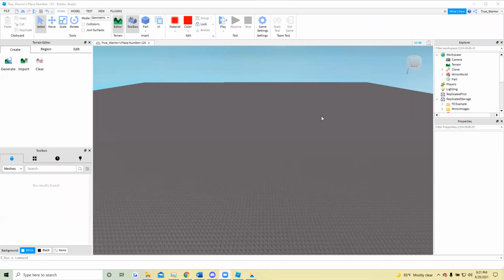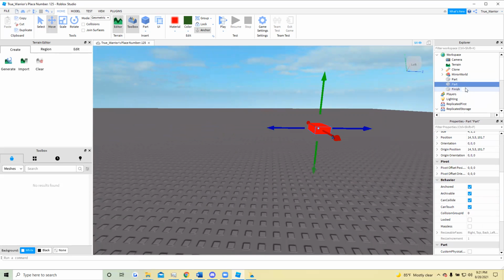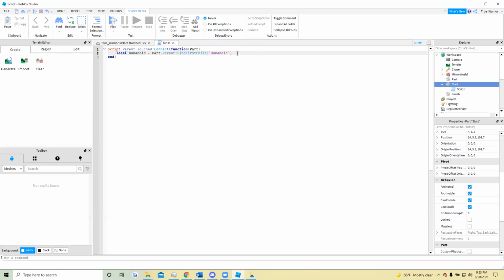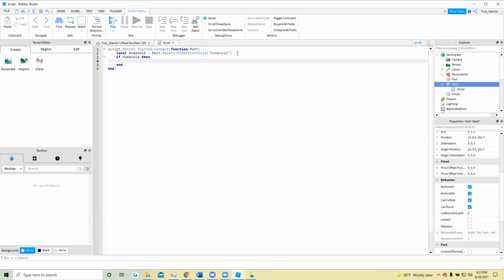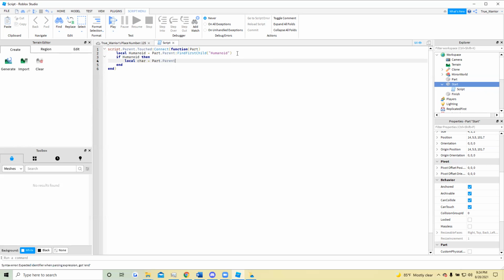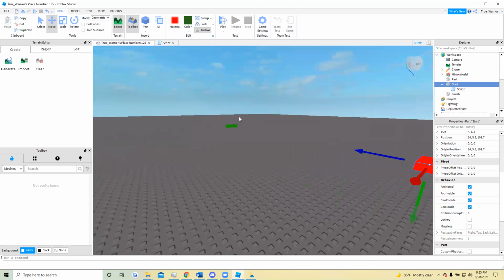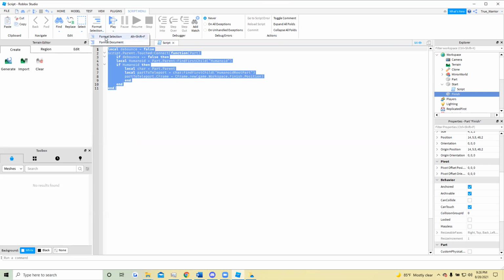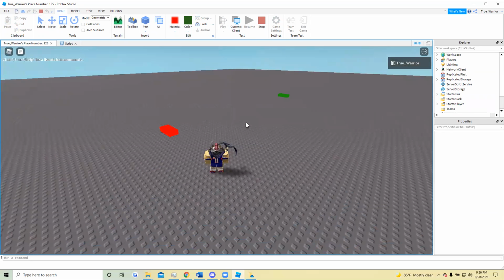Part Teleport Roblox Lua Tutorial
In this video, I teach you another basic roblox script where you teleport the player to another part after it touches a part. This is useful for many things, including teleport doors.